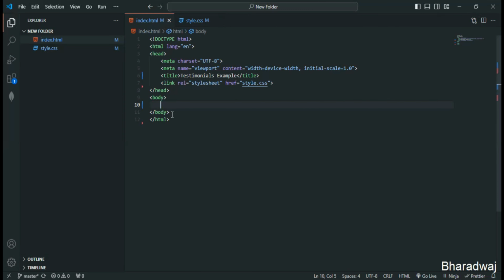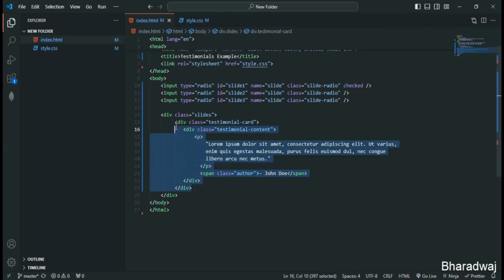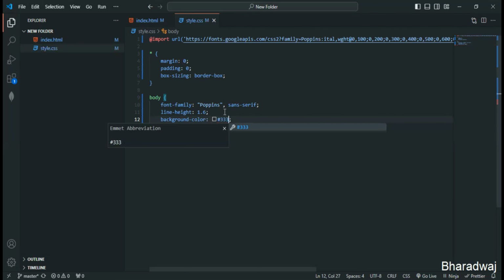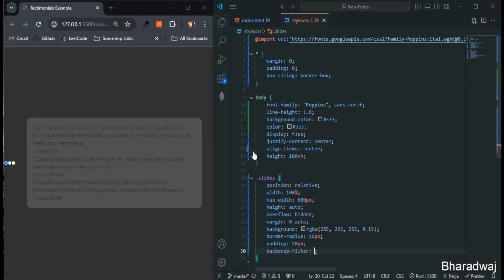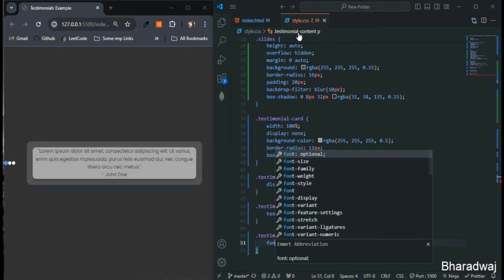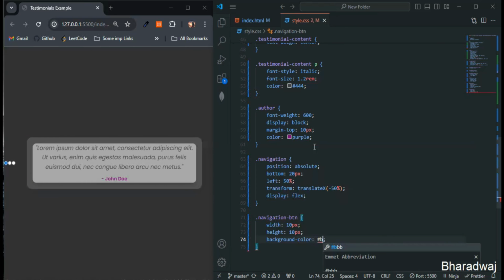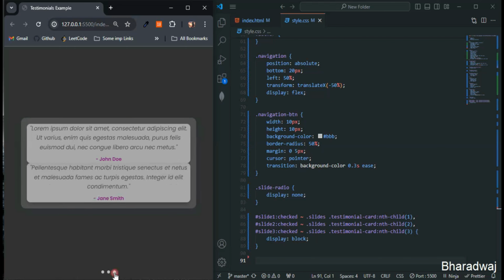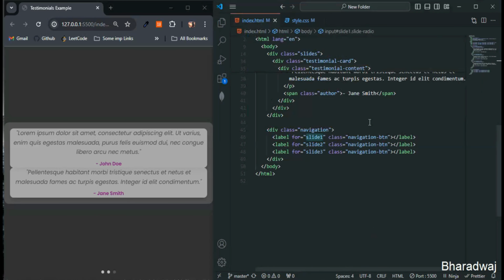83. Testimonial Slider Using HTML & CSS